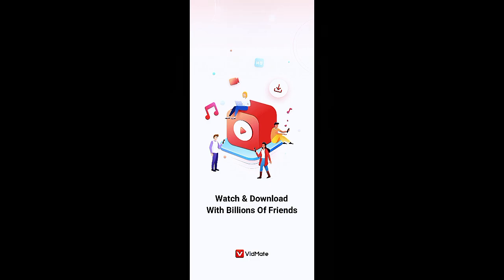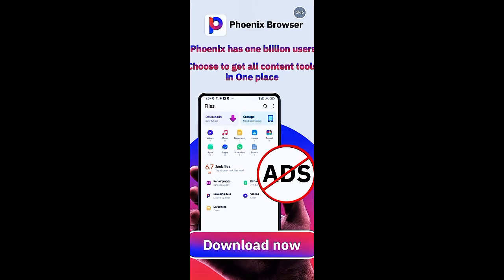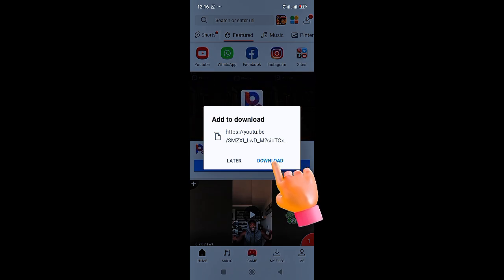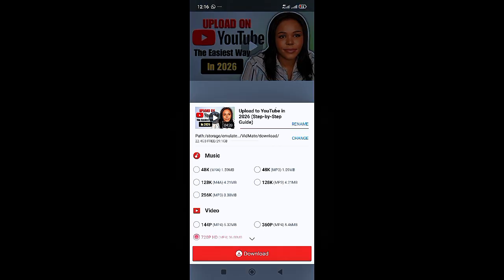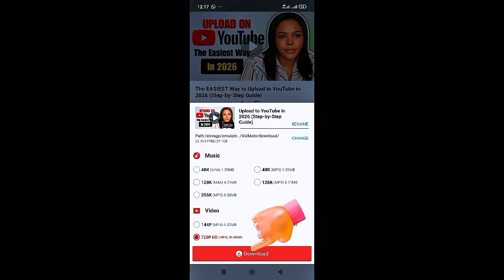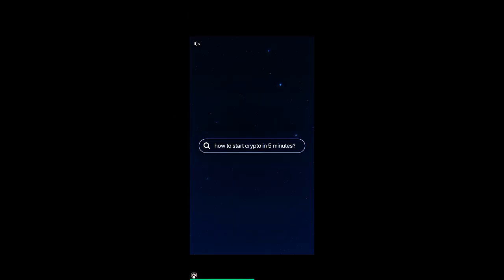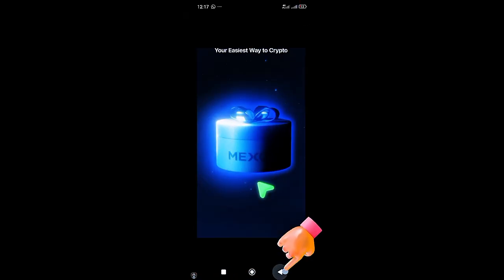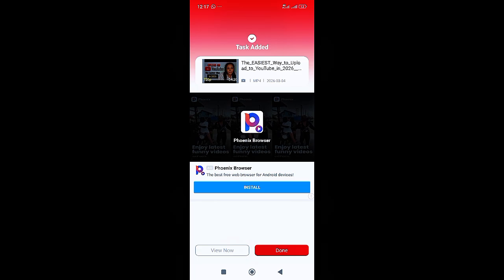How to Download YouTube Videos on Your Phone to Watch Offline (Step-by-Step Tutorial 2026)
Want to download YouTube videos on your phone so you can watch them offline anytime?

🛒 Shop the Products & Equipment I Recommend
These are the tools I use (or the closest Amazon alternatives) for my printing business and content creation.

🖨️ HP Smart Tank 750 Wireless All-in-One Printer (The printer I use & reviewed) 👇

💻 HP EliteBook 840 G8 Business Laptop (Recommended Amazon alternative) 👇

📱 Xiaomi Redmi Note 14 Pro 5G (Recommended Amazon alternative for content creation)

⭐ If you're planning to start a printing business or create content like I do, I recommend checking out these products.

 In this step-by-step tutorial, I show you exactly how to download YouTube videos on your Android phone quickly and easily.
This beginner-friendly guide will walk you through the process of installing the app and downloading videos so you can watch them later without using internet data.
Whether you're traveling, have slow internet, or just want to save your favorite videos, this method makes it simple.
📌 In this video you will learn:
• How to download YouTube videos on your phone
• How to watch YouTube videos offline
This tutorial is updated for 2026 and works on most Android phones.